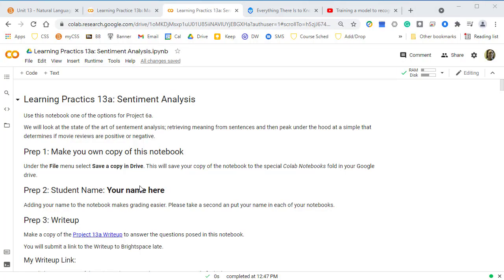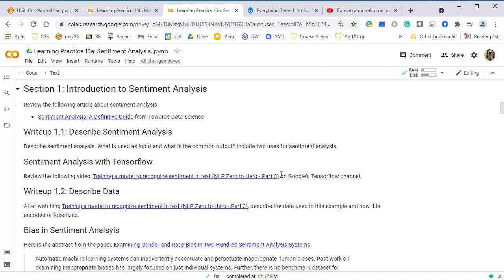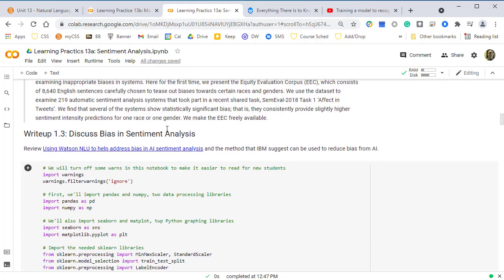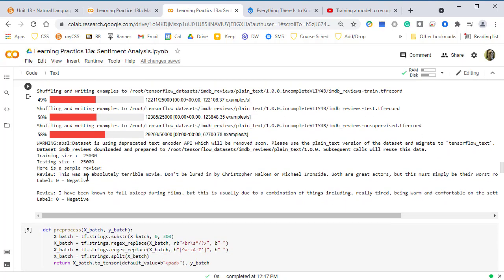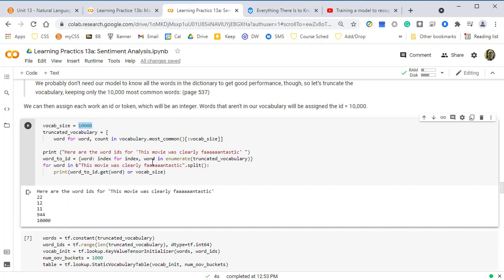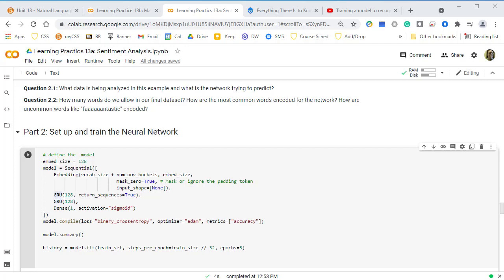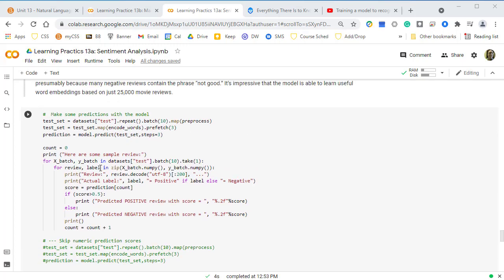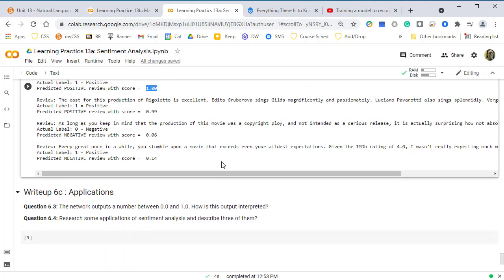CIS 3115 - Learning 13a Sentiment Analysis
An overview of Learning Activity 13a on Sentiment Analysis.